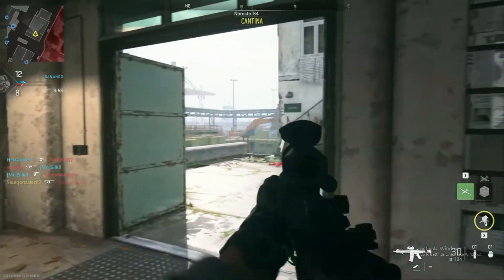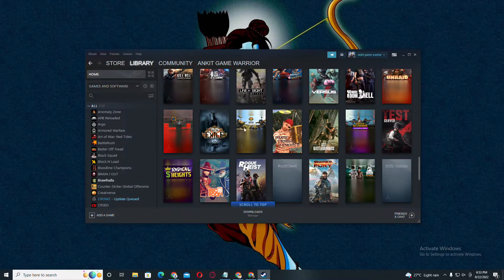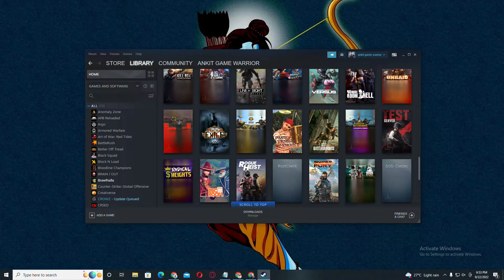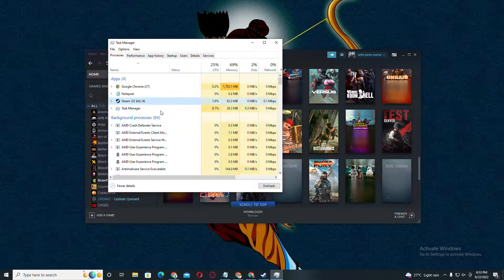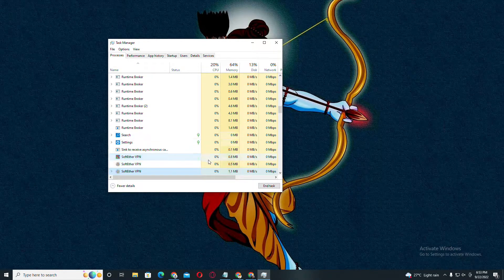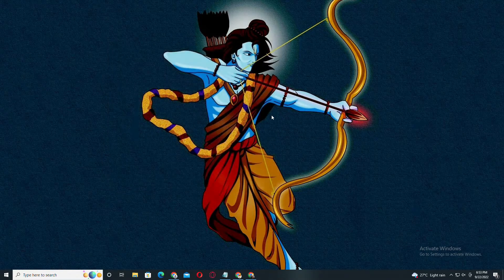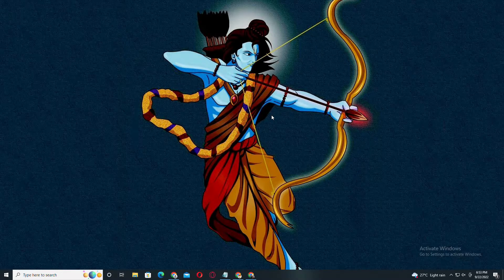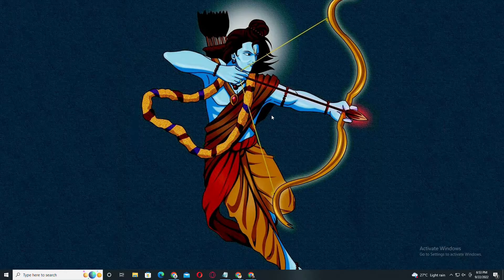Fix Modern Warfare 2 Installation on Steam problem | cod mw2 installation || by borntoplaygames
borntoplaygames Modern Warfare 2 Installation on Steam problem cod mw2 installation how to install call of duty modern warfare 2 on steam without any error or problem

If You are facing any error then go on my website and search for your problem

.MY BEST COMPONENTS, I RECOMMEND YOU TO BUY.